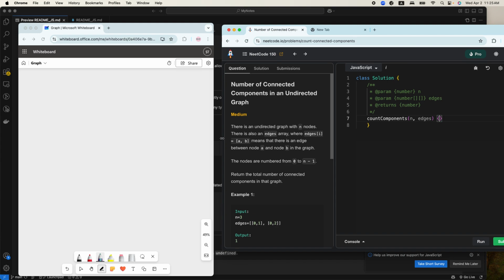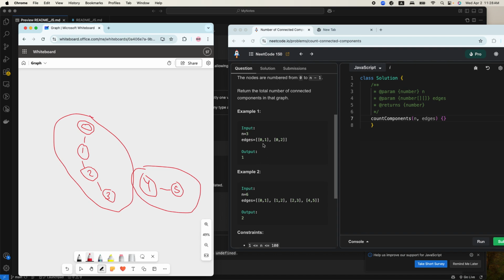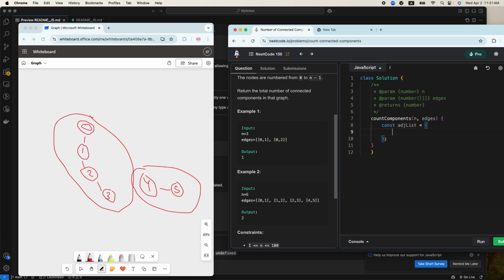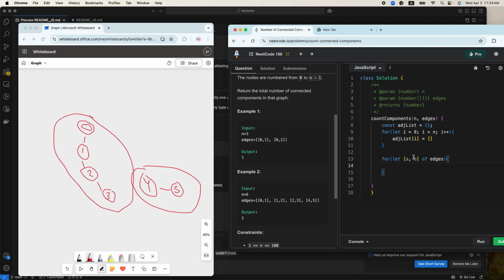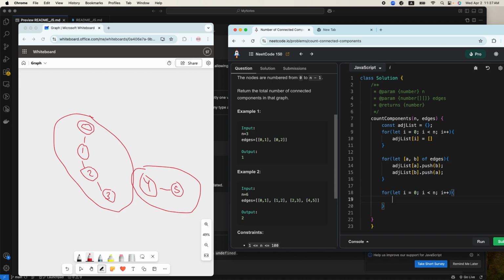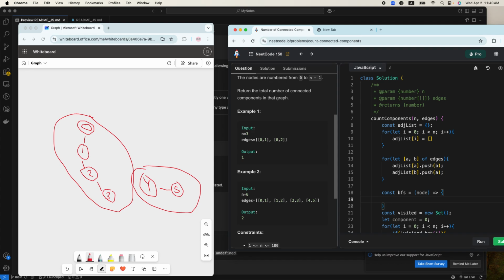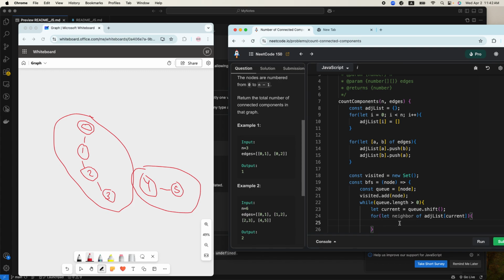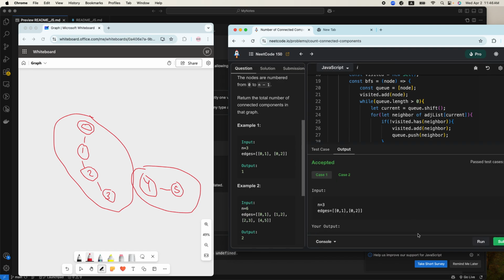Counting Connected Components in an Undirected Graph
In this video, I break down the problem step by step using Breadth-First Search (BFS) and an adjacency list to efficiently count the number of connected components.